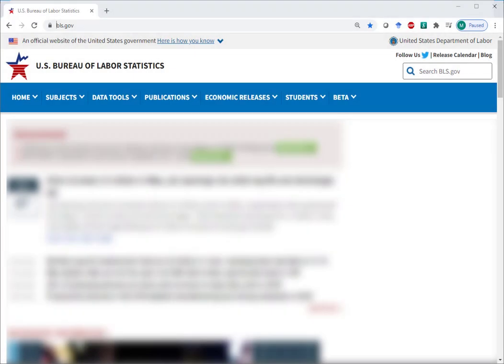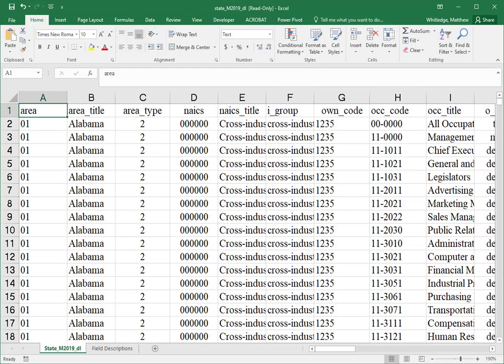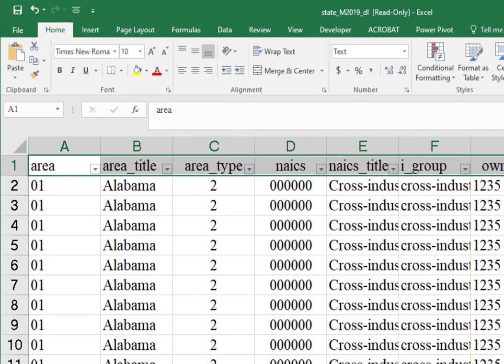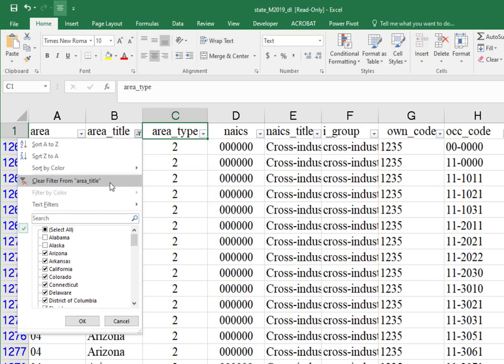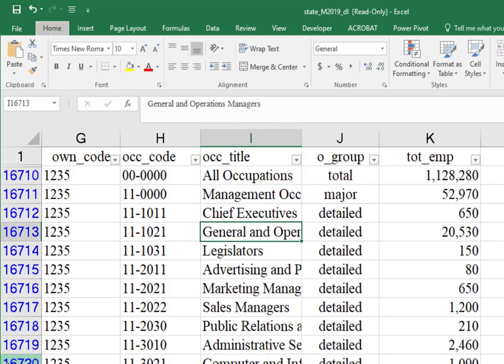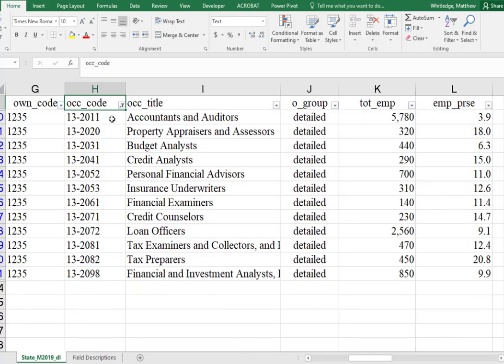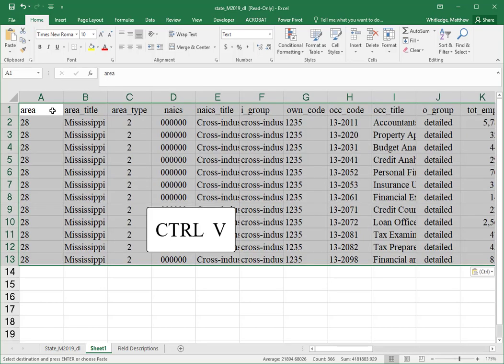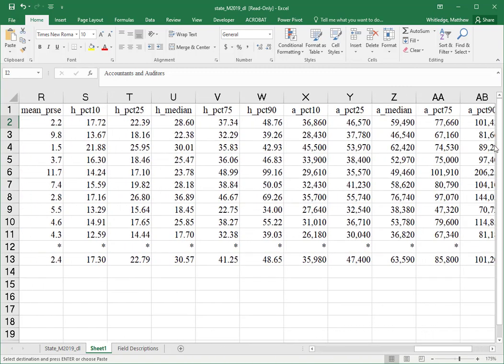Microsoft Excel Sort and Filter of BLS Wage Data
This video will show an example of using the Sort and Filter Features of Microsoft Excel after going through the process of downloading the wage data from the Bureau of Labor Statistics.